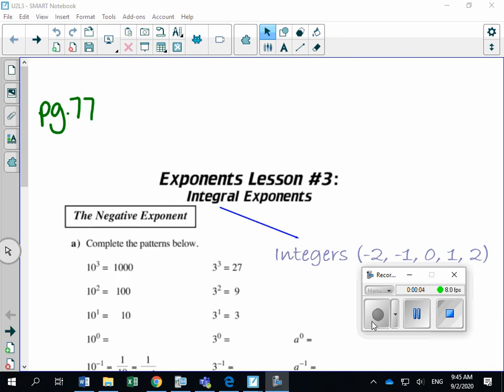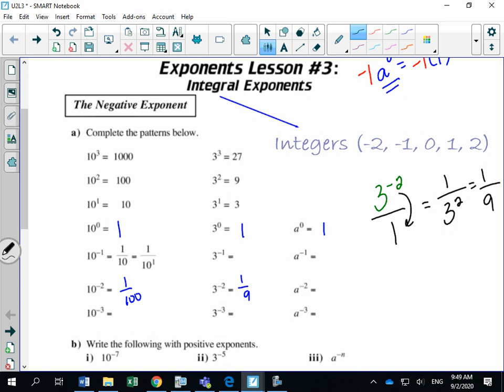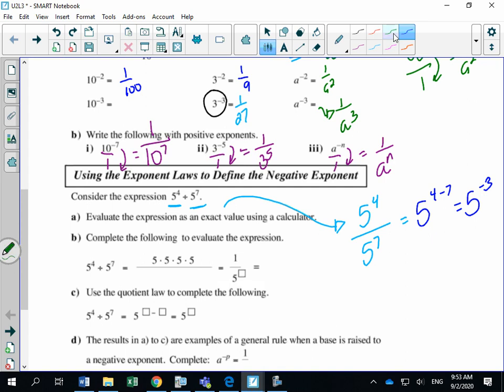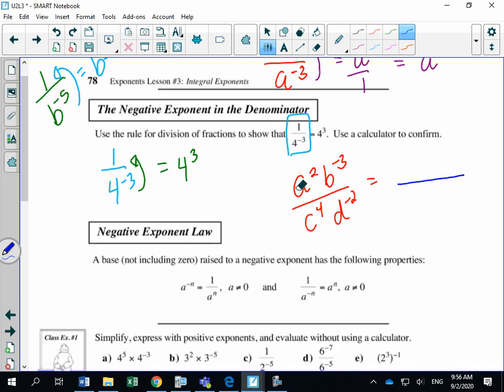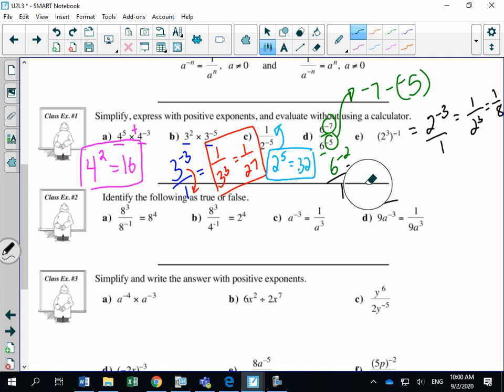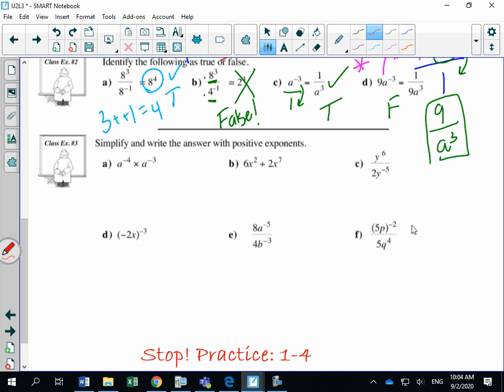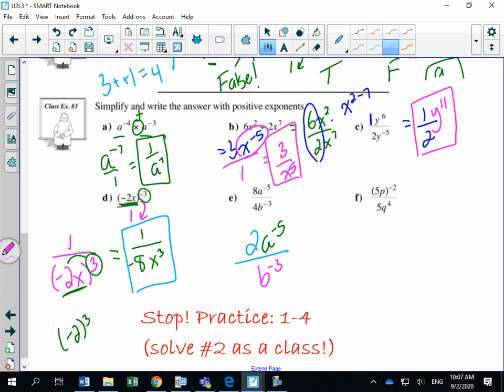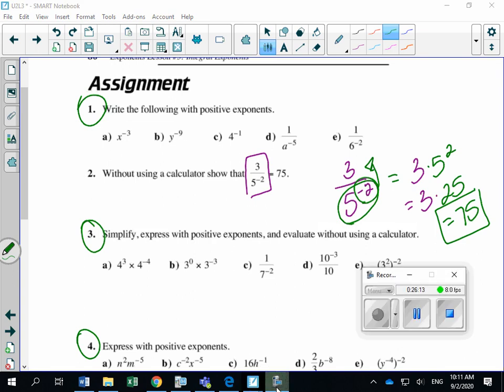Exponents Lesson 3 - Part 1 (Integral Exponents)